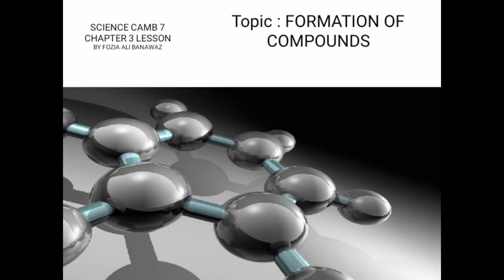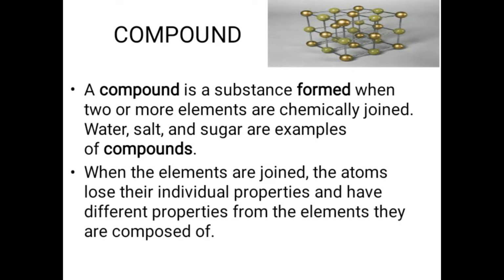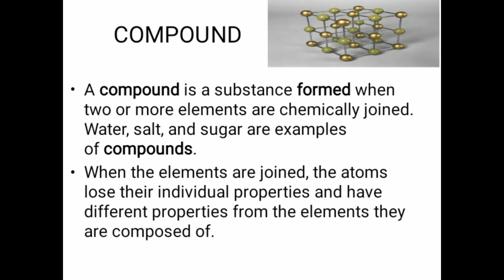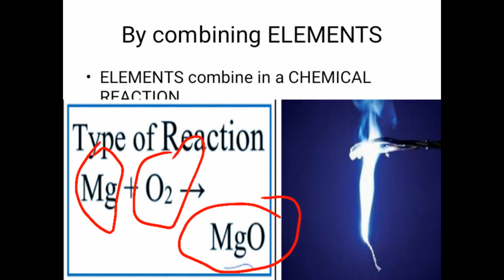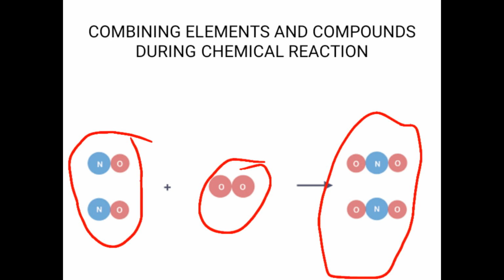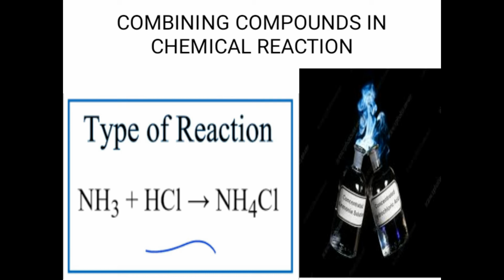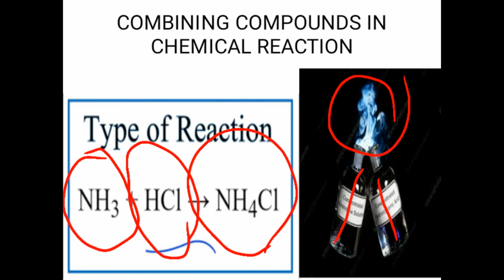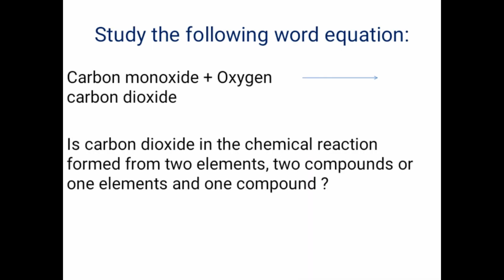Formation of Compounds Class-7 Cambridge Science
Hello How are U all in this video will give you complete understanding of the formation of compounds through different chemical combinations.